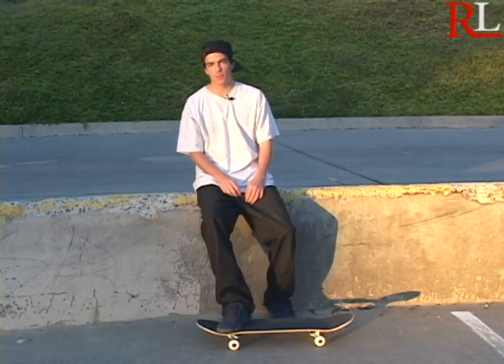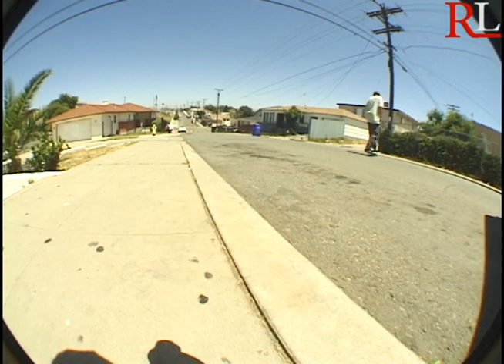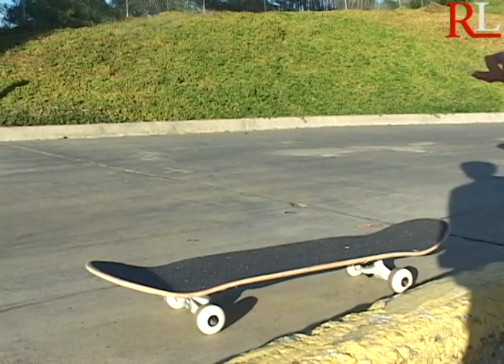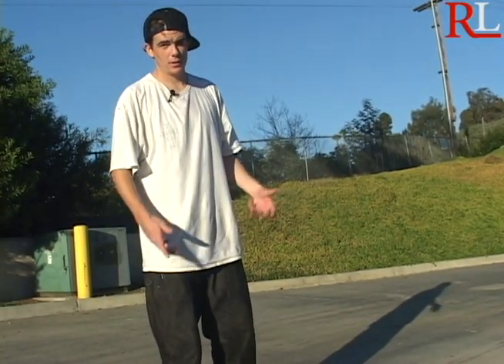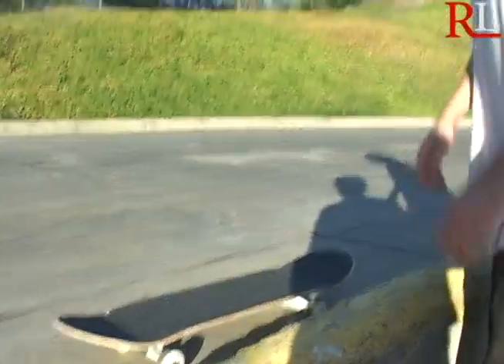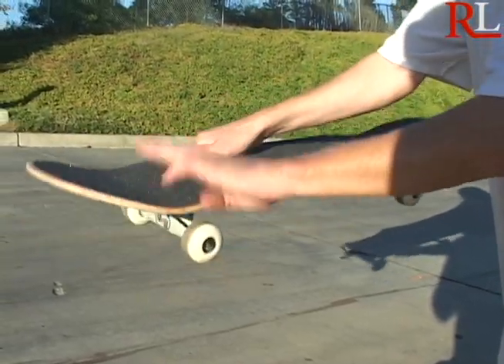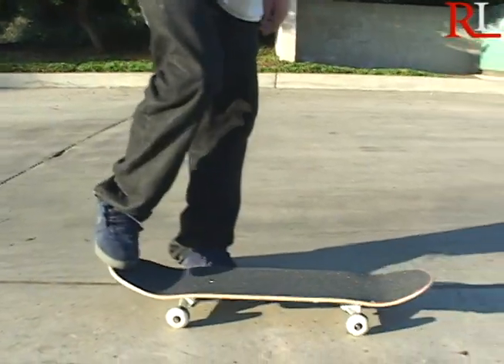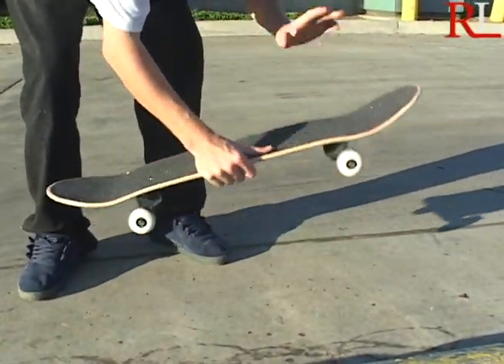How To Learn LATE FLIPS - Skateboarding TRICK TIP!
Skateboarding TRICK TIP! How To Learn Frontside Shuvit Late Flips - Would almost say this trick tip is more at an advance level. But that shouldn’t stop you all from ever trying to learn it if you put in the work!